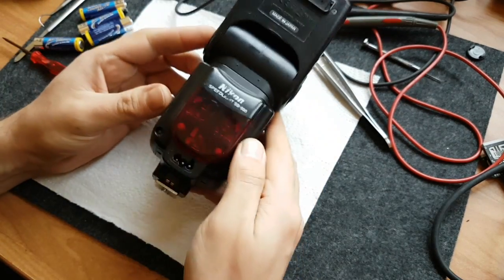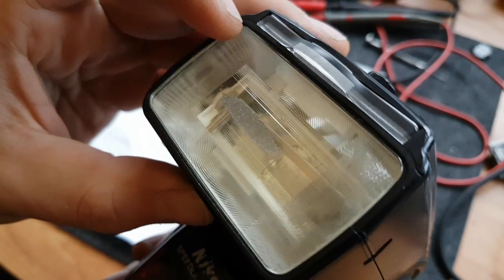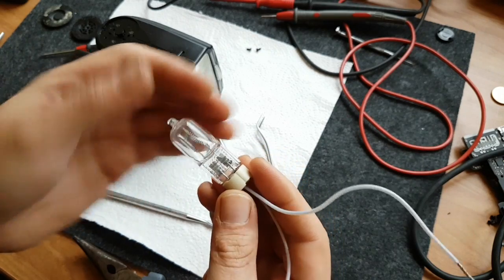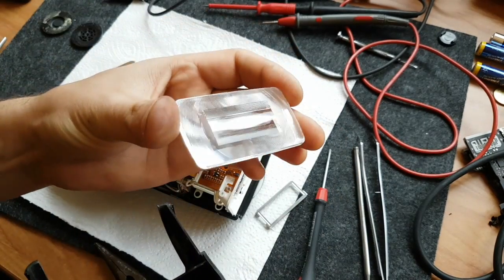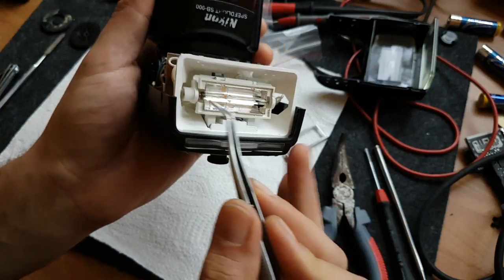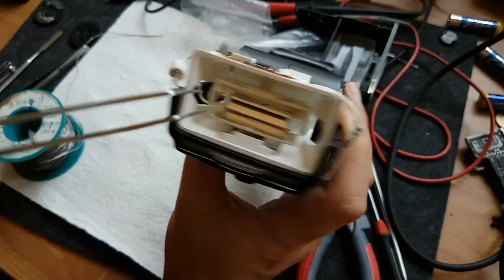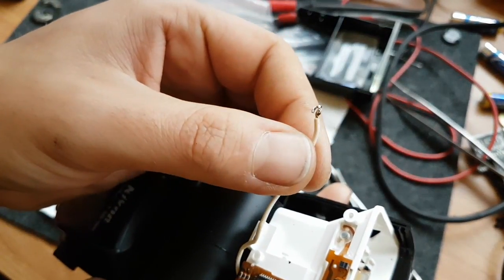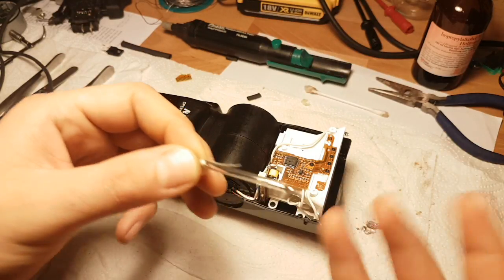Nikon Sb 900 Flash Repair. Disassembly, Tube Replacement and Capacitor Discharge